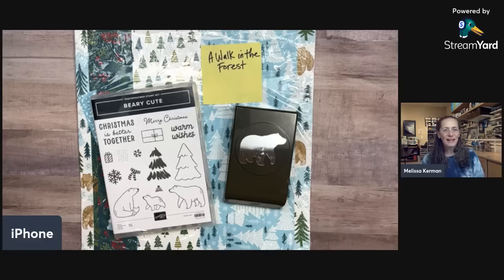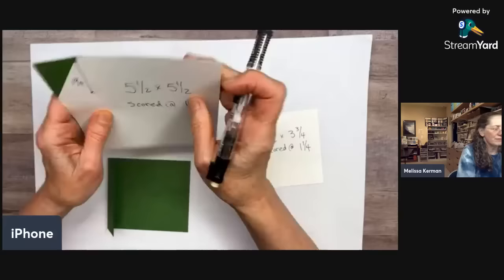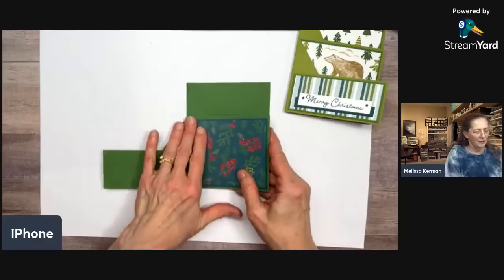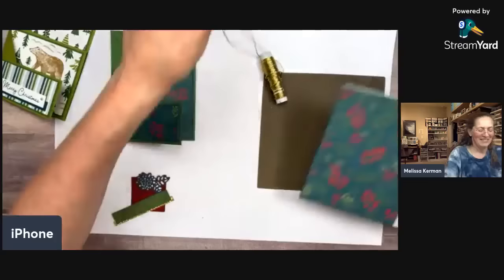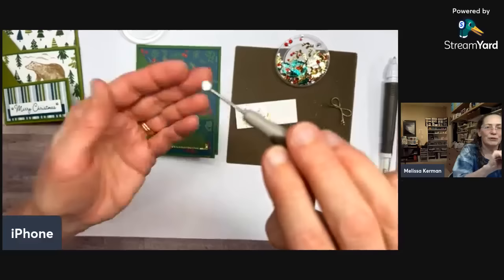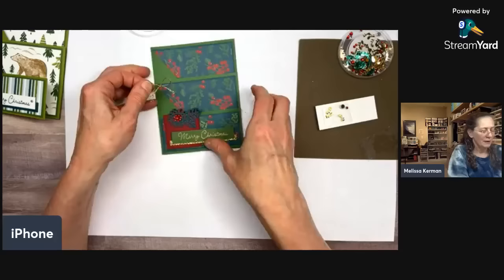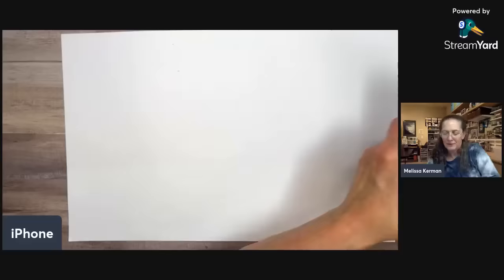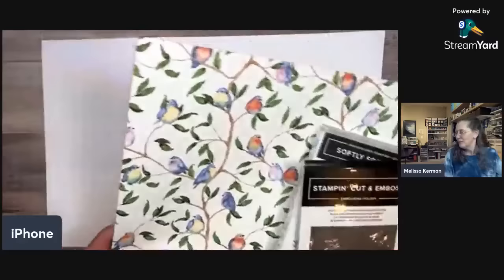New Fun Fold Card! - A Facebook Live Event!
In this Facebook Live video, you'll learn how to make a NEW fun fold card! Two cards are shown with the A Walk in the Forest designer paper!

Melissa :-)

Use this link to BUY PRODUCTS with my Current Host Code

CURRENT HOST CODE: MTYB6R32
* Make sure to use the current host code when ordering to get perks from me.
* If your order is $150 or more Do NOT use the host code! You’ll still get perks from me. Plus, you’ll get host rewards from Stampin’ Up!

NEW MINI-CATALOG AND SALE-A-BRATION COMING!
* Current customers who have placed an order of $50 or more in the past year will automatically get both publications mailed to them in December.
* Place an order of $50 or more in merchandise by 12/4 and I’ll automatically send you both publications in December.
* Purchase these publications for just $5 (including shipping) by clicking on the following

Next Facebook Live: December 7, 2023 @ 7 pm ET

Please Share, Tag, Follow, and Like this video!

Let me know if you have any questions! I’m here to help!

Happy Crafting,
Melissa :-)